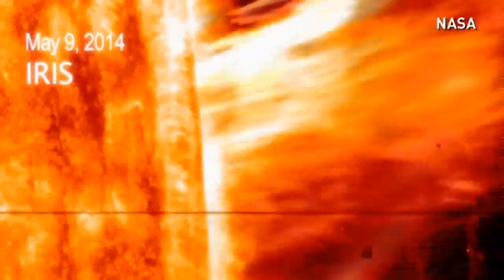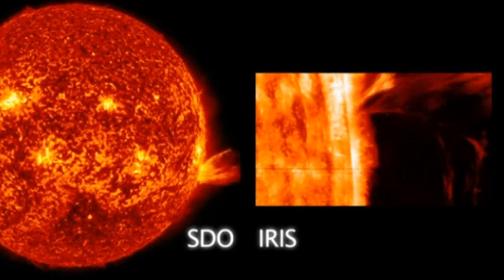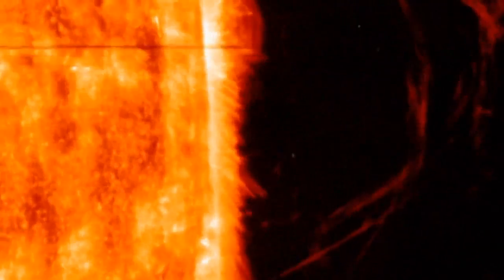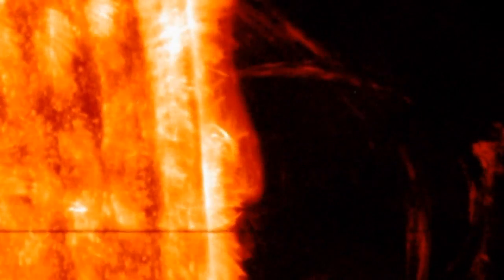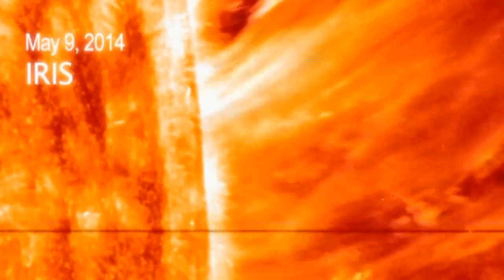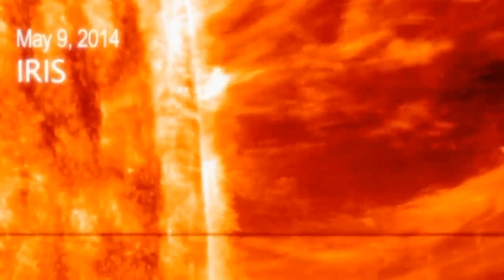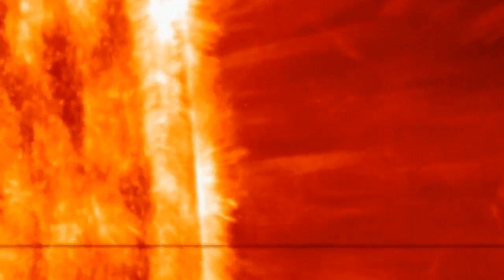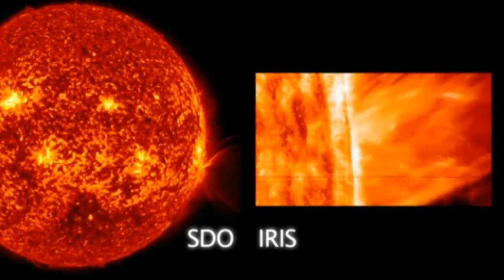NASA captured gigantic fireball eruption off the sun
NASA's IRIS solar observatory has captured a solar ejection with giant bursts of solar material erupting off the side of the sun. The Coronal Mass Ejection, known as a CME erupted from the sun at outward speeds of 1.5 million miles per hour. NASA say the field of the solar ejection was about "five Earth's wide and about seven and a half Earth's tall. The IRIS Observatory is NASA's newest observatory and was launched to look into the lowest levels of the sun's atmosphere. Report by Sarah Kerr.

Blast from the past! Rare video of wartime Britain
Scary! Crocodile eats from man's mouth
Surprise! Obama visits little leageue team